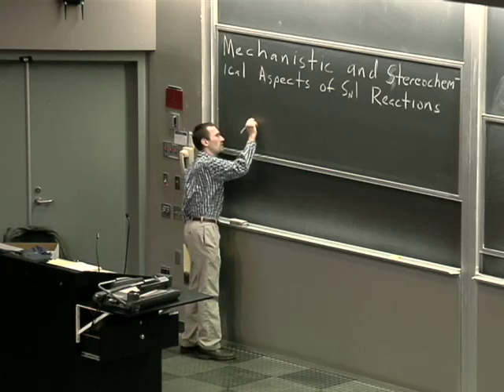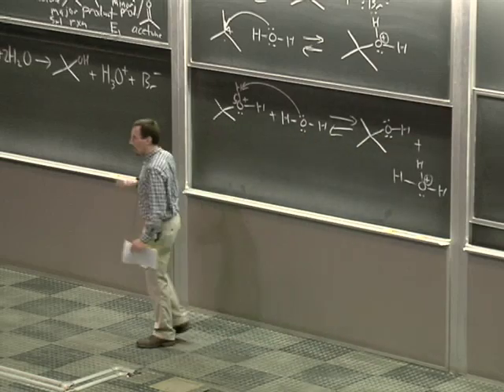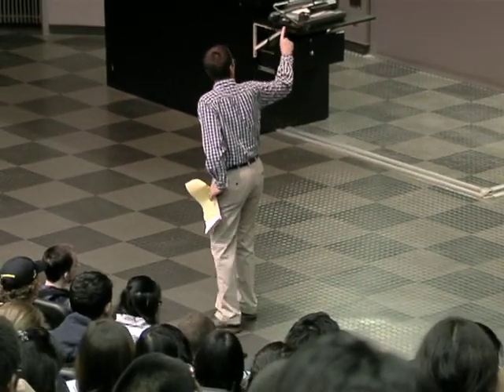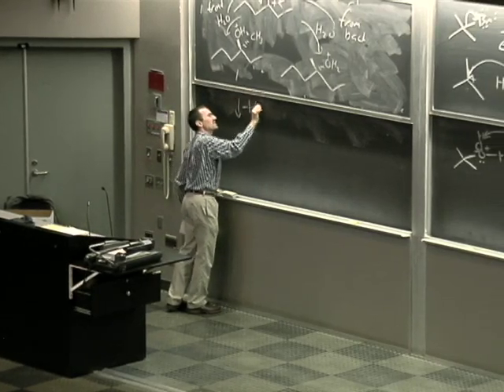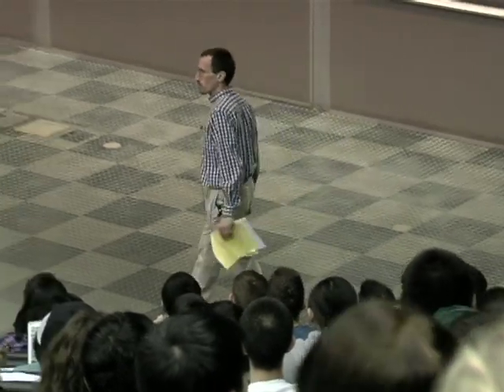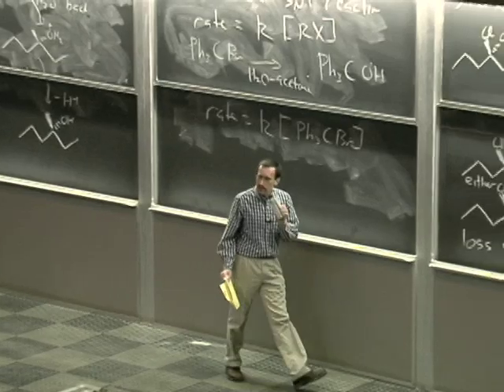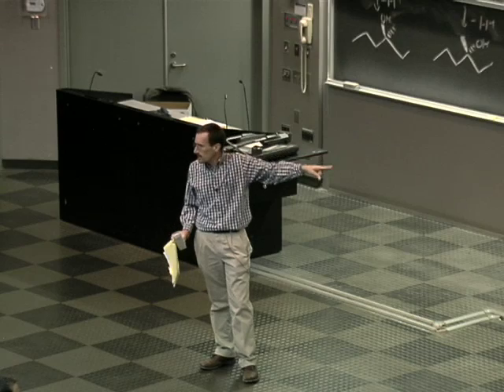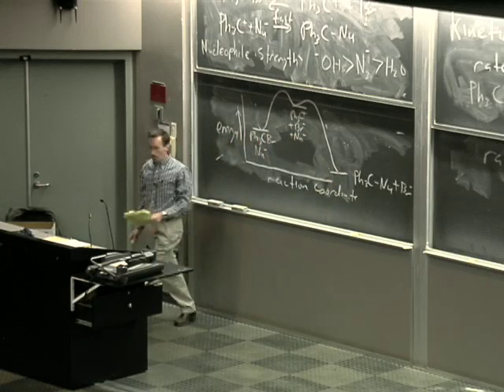Chem 51A 11/23/09 Ch 7. Mechanistic and Stereochemical Aspects of SN1 Reactions